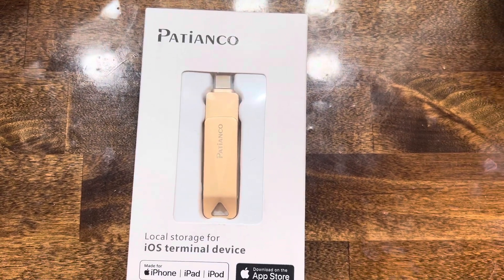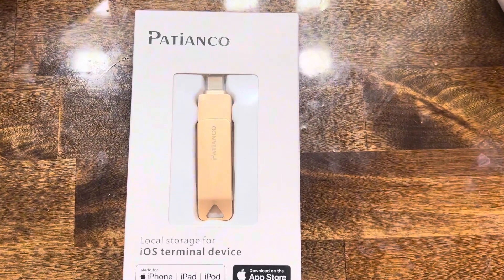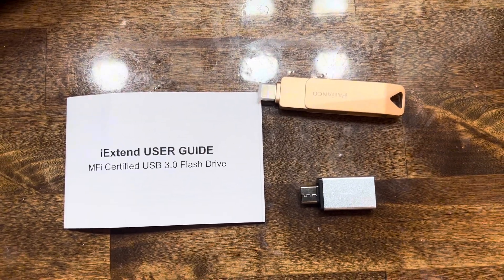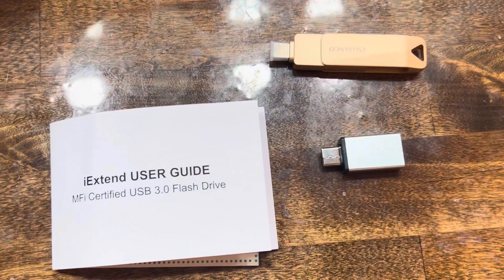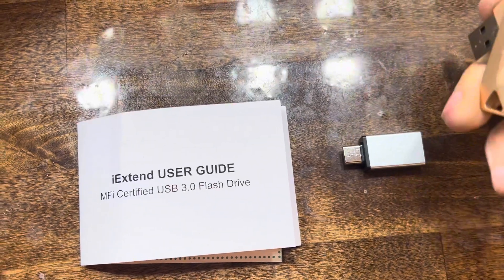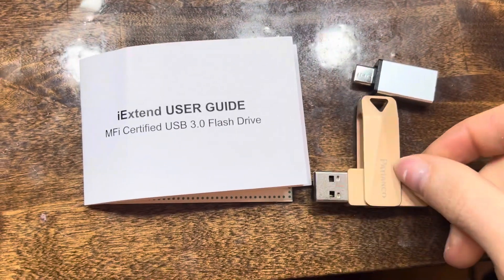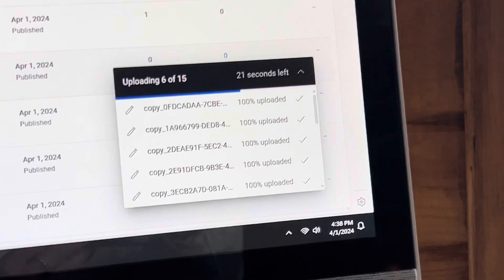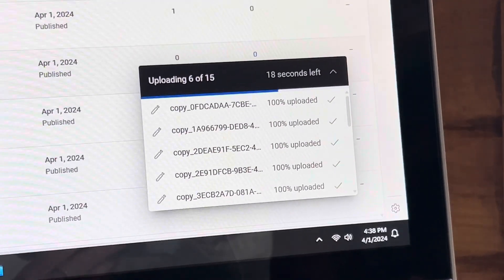Apple MFi Certified Photo Stick for iPhone 512GB Flash Drive for iPhone, USB Flash Drive for iPhone